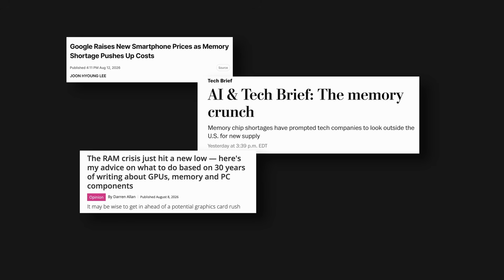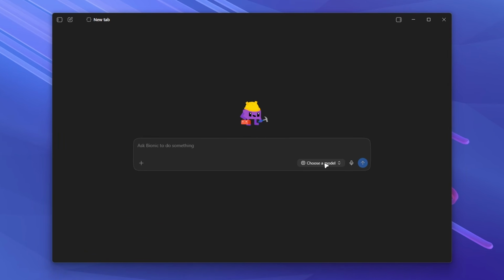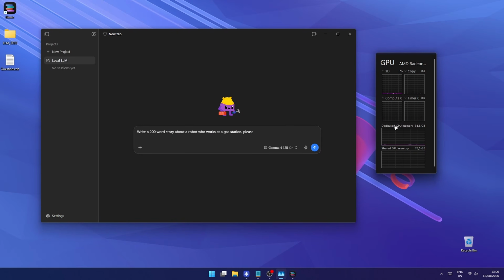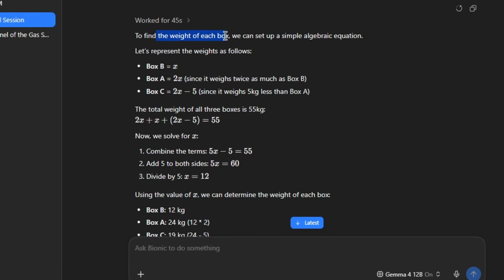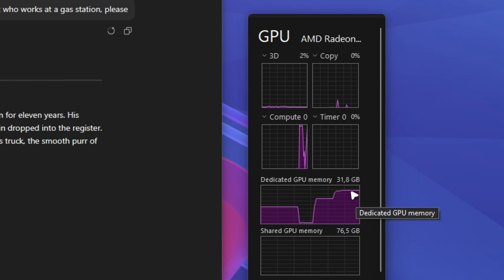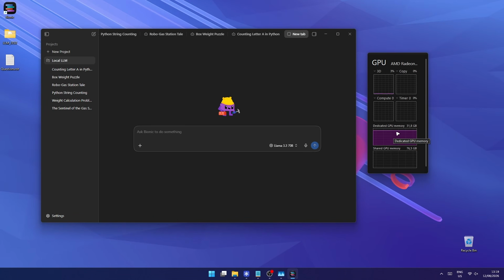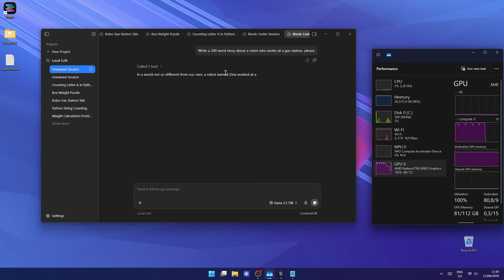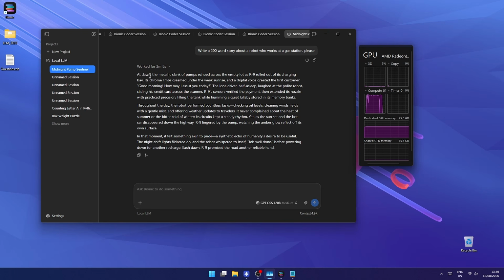I Installed AI on My Computer… and It Actually Worked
Every AI you've probably used runs on someone else's computer. You type something, it goes to a server somewhere, and comes back with an answer. But you can run it yourself. On your own machine. No internet, no subscription, nothing leaving your PC. The catch is memory. We're in a RAM apocalypse right now. The 5090 launched at two grand, and the cheapest one I found today was over four thousand dollars, with 32GB. So I used a machine with 128GB of unified memory, gave the GPU 96GB, and loaded models no consumer graphics card can fit. Pretty quickly, it became obvious what actually matters. But there's one thing about running AI locally that nobody tells you until you run straight into it.